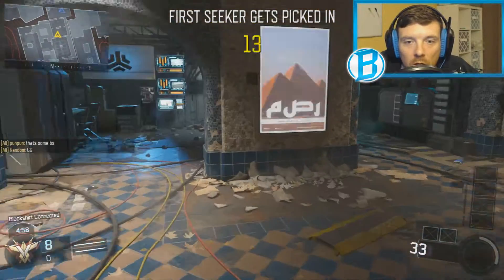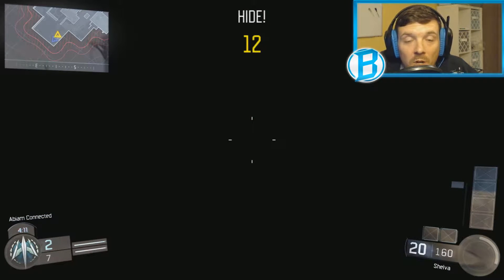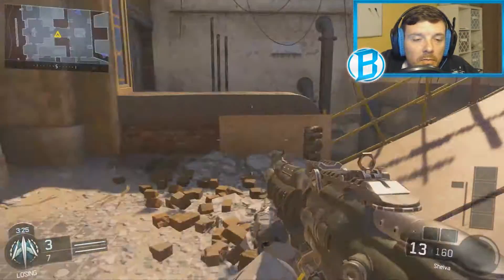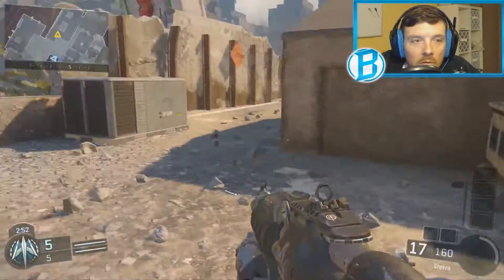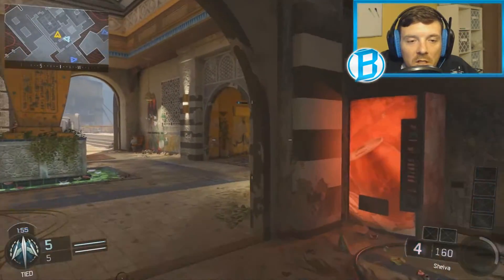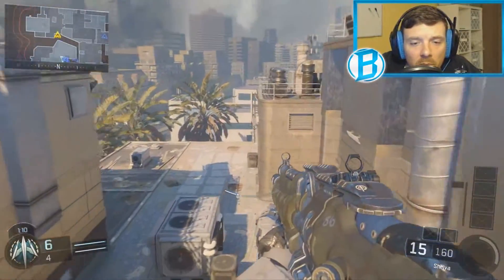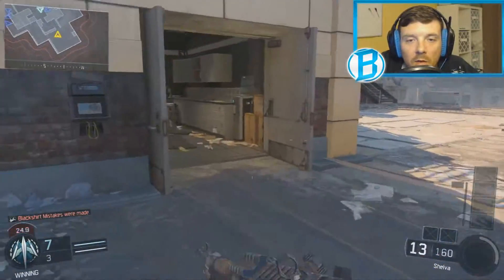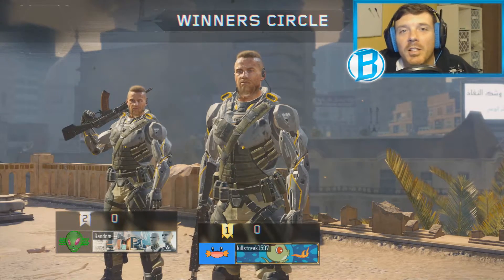HIDE AND SEEK In Call Of Duty Black Ops 3 - MOD TOOLS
You can no play hide and seek in call of duty black ops 3. You need to have mod tools and play this on PC but it is loads of fun. Check my game play and see the different style of gameplay it brings.